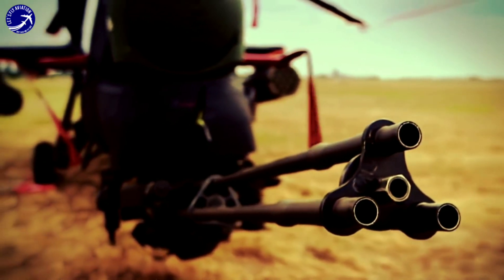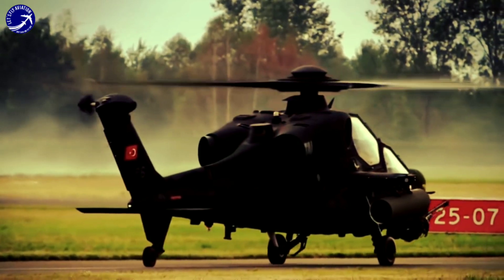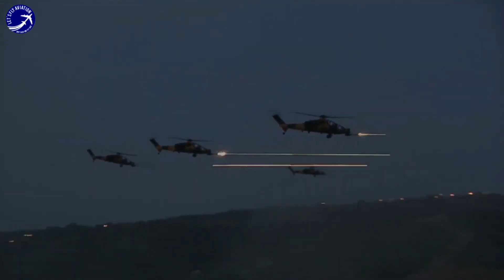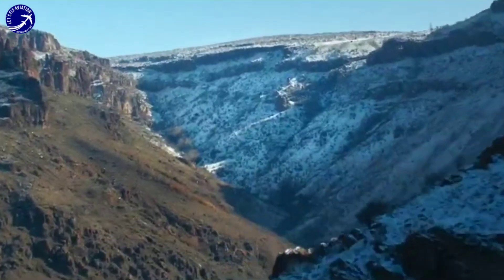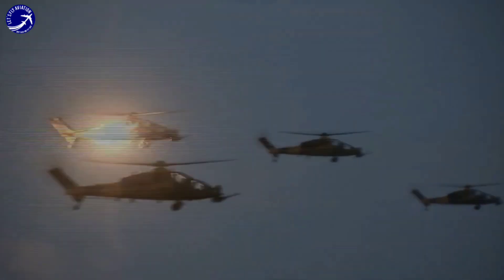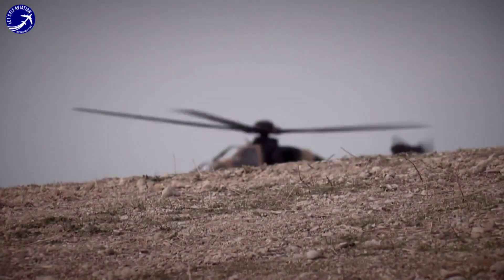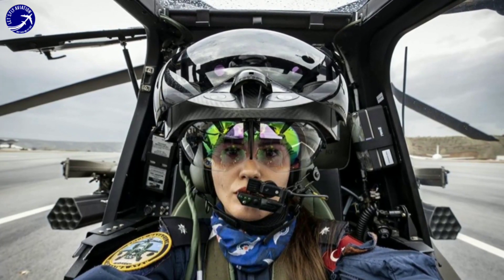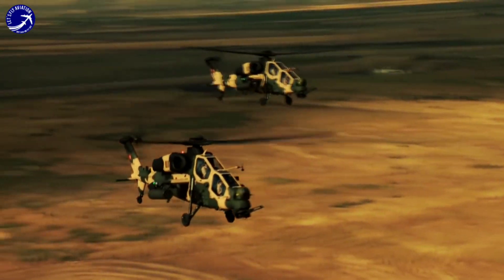How powerful is a T129 ATAK helicopter?